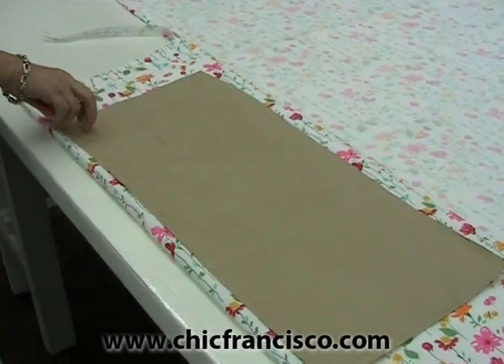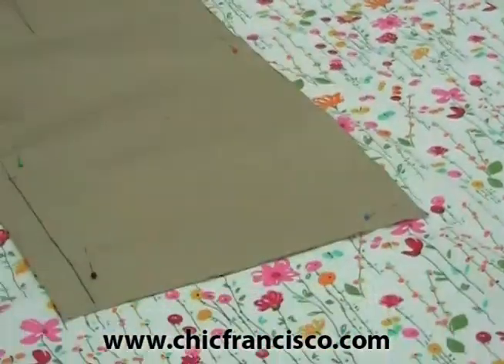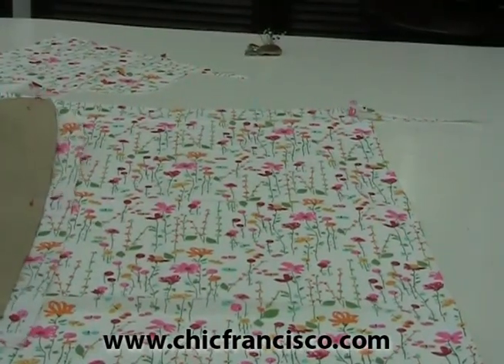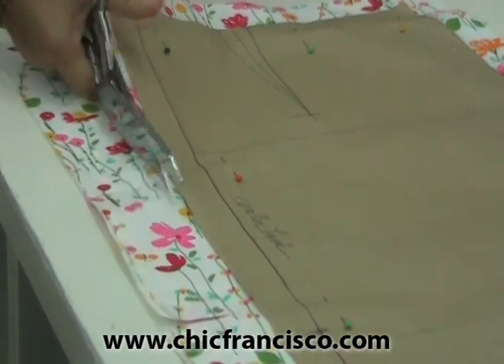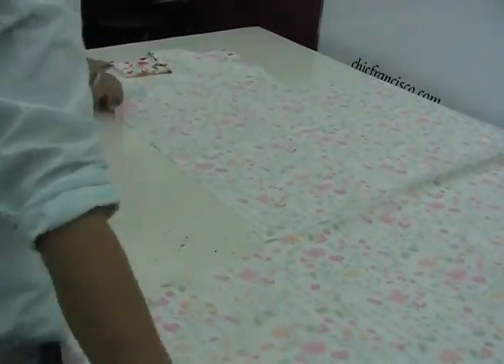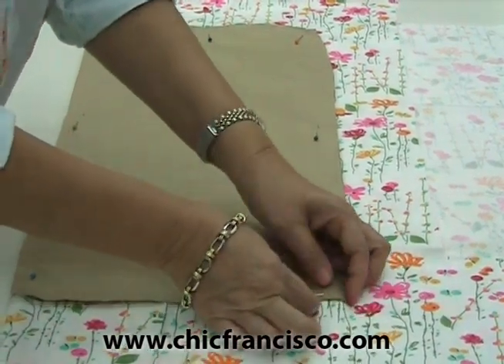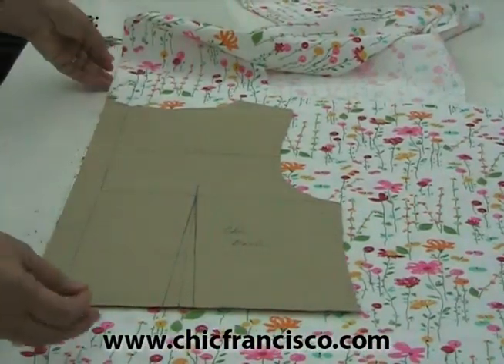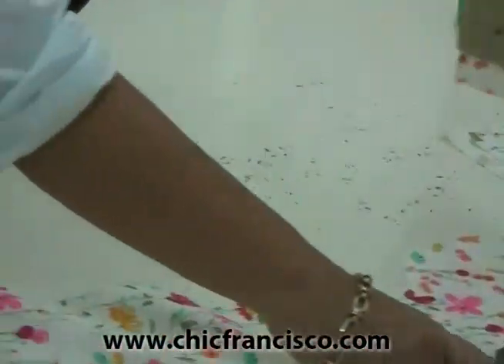Lesson 2-37 One-Directional Printed Fabric Part 1b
How to lay-out the patterns on the fabric with a one-directional design.